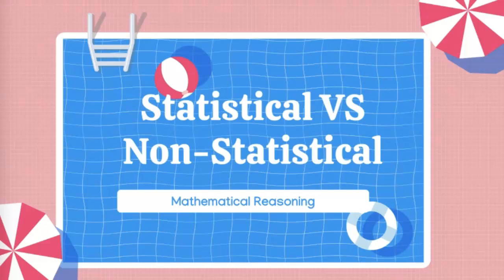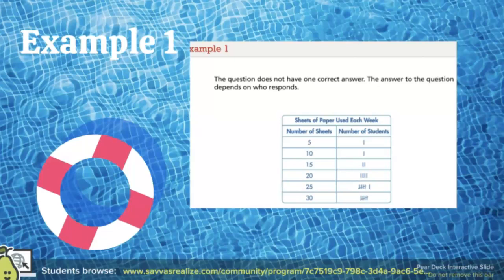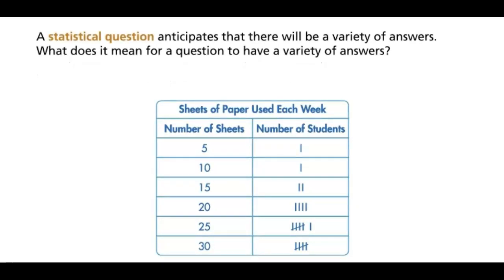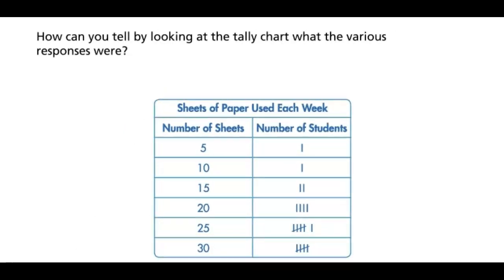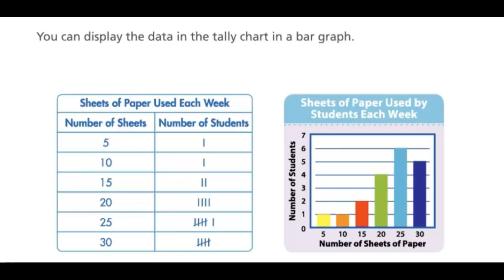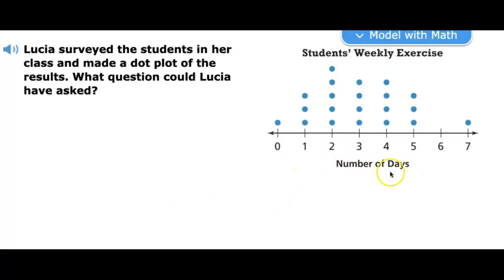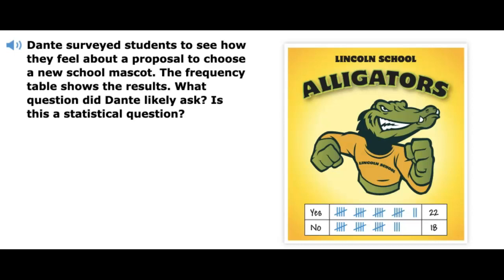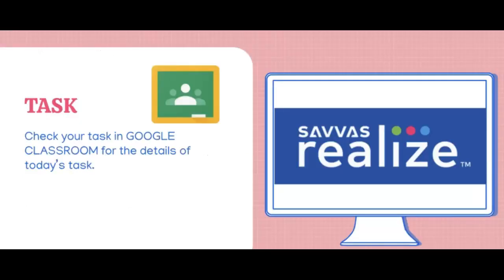Statistical and Non Statistical Questions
In this lesson, we will learn how to identify Statistical to Non-statistical questions.  This is a simulation of my class.

Statistical Questions
Non-Statistical Questions